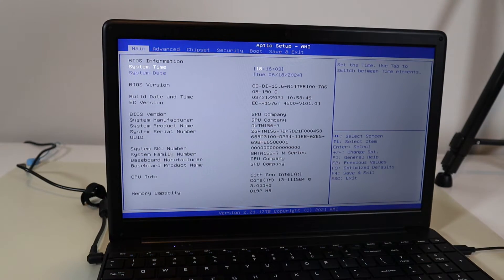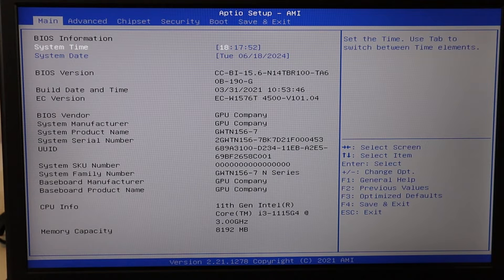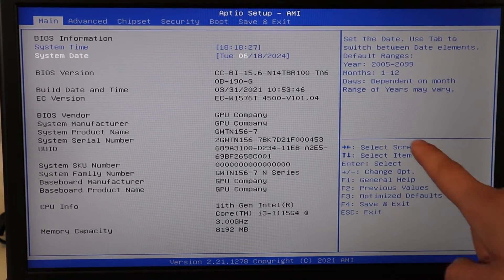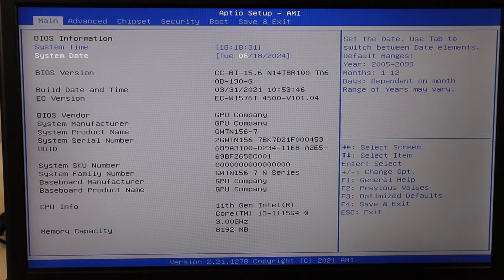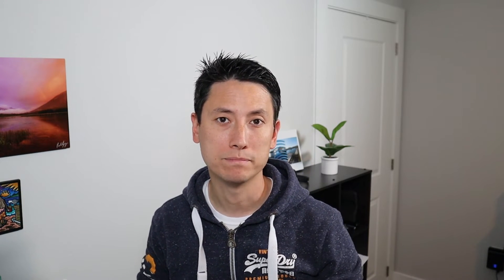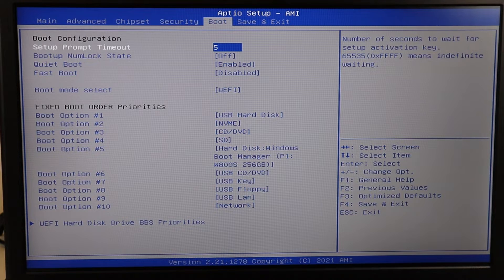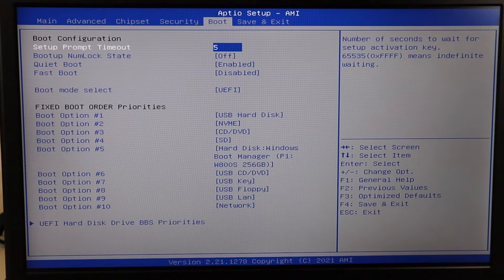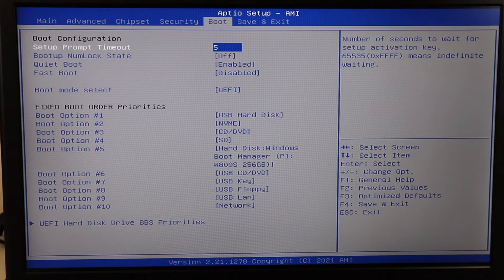Gateway Computer - How To Fix No Boot Device, Boot Device Not Found, Boot Device Not Installed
This video will guide you through the troubleshooting process for a 'No Boot Device', 'Boot Device Not Found', or 'Boot Device Not Installed' errors during startup on your Gateway computer. There are a variety of reasons your computer may be having this problem.

(updated 07/25)